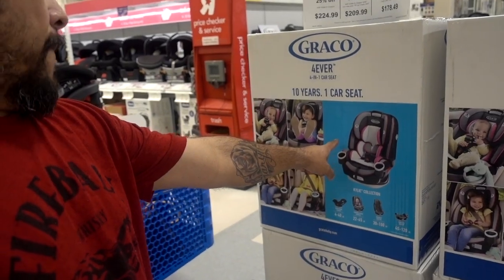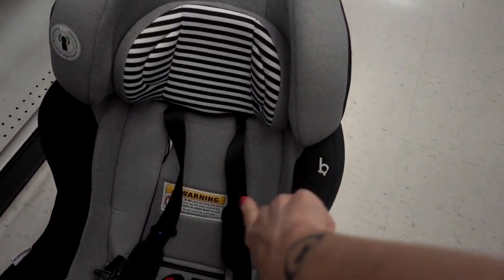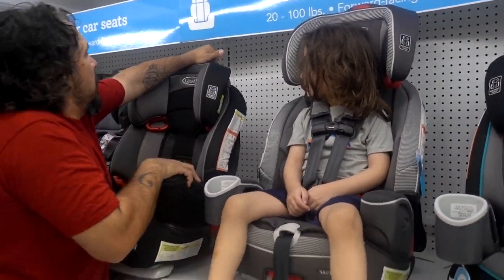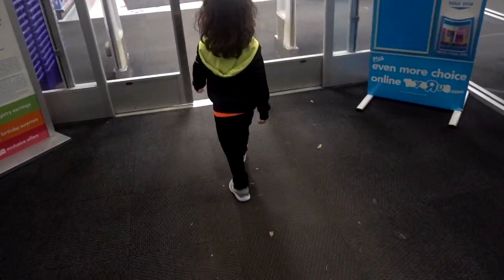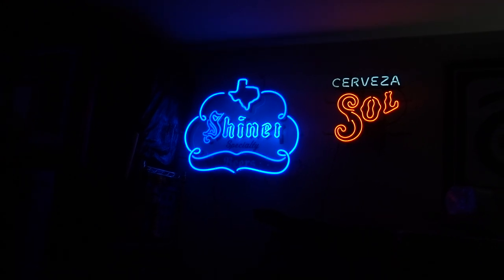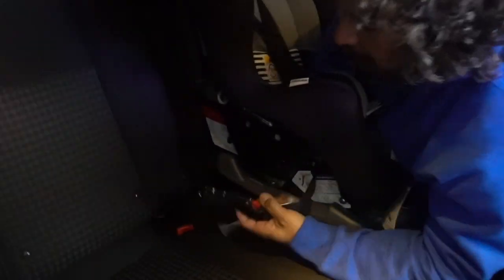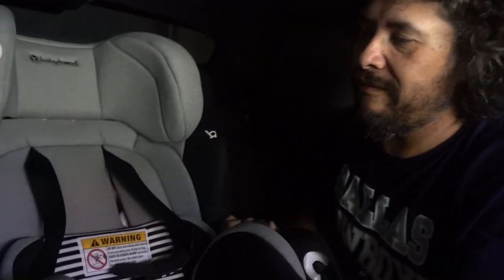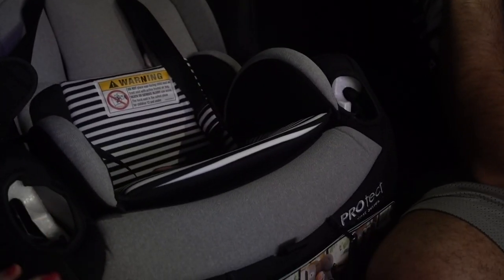Car Seat Shopping | Baby Trend Elite Convertible Car Seat ToysRUs 🤔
Car seat shopping can be very difficult. You want the best for you child but what about when the get older? Which car seat is the best? This gets harder as they age. Come along with us as we decide which is best for our 4 year old! 😳

CAR SEATS MENTIONED:

Baby Trend Protect Series Elite Convertible Car Seat ~
Britax G1.1 Frontier Clicktight Combination Harness-2-Booster Car Seat ~
Britax Pioneer G1.1 Harness-2-Booster Car Seat ~

Sony RX100 V ~
Smartphone Clamp ~
Small Tripod ~
Large Tripod ~
LED Light for DSLR Camera ~
Lighting Kit ~
Ring Light ~
Clip On Ring Light ~
Car Mount ~